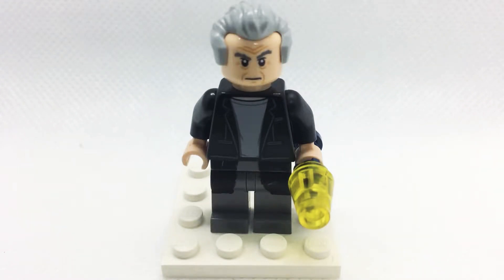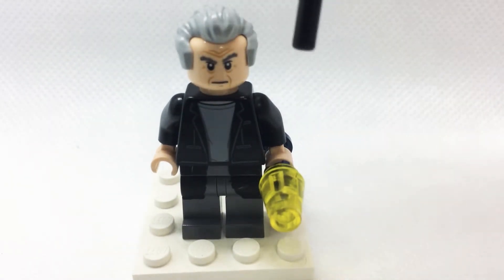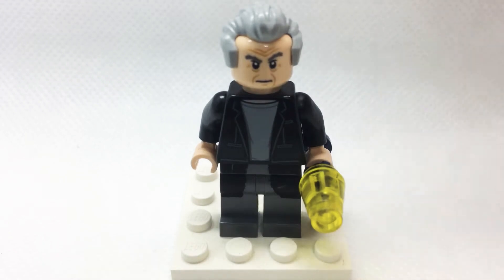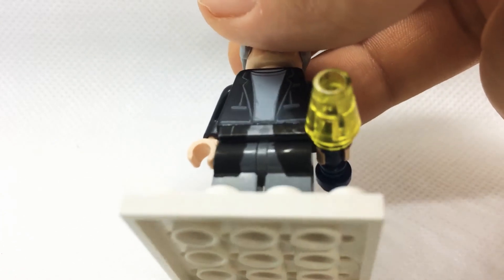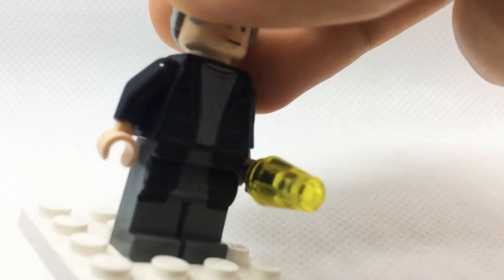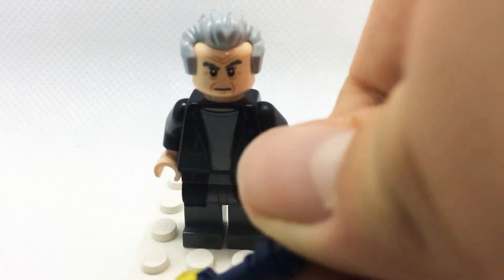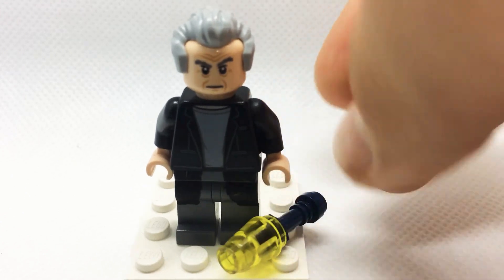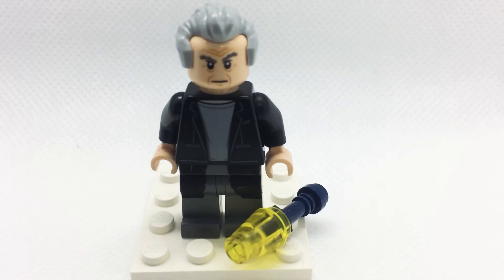Custom Minifigure tutorial: Twelfth Doctor (Series 9 outfit)